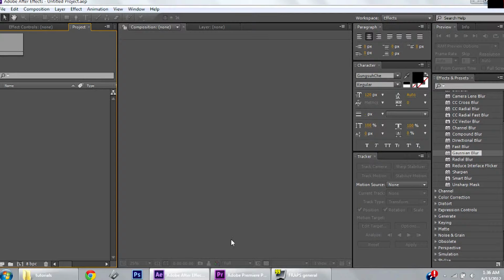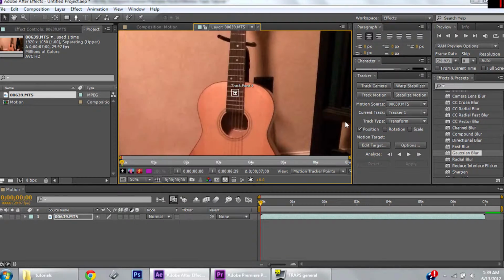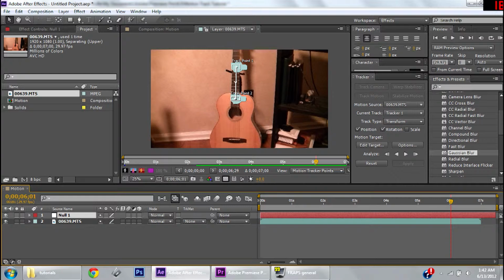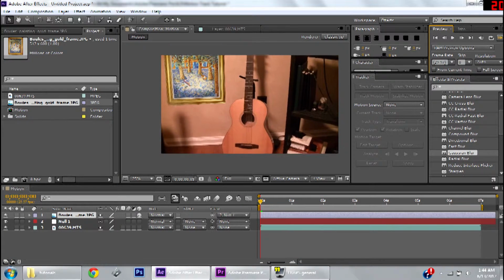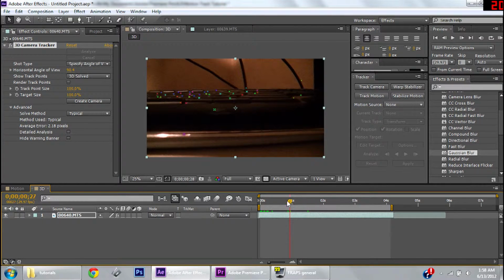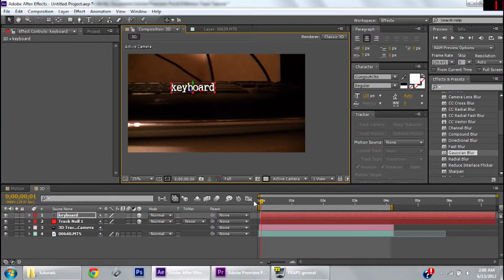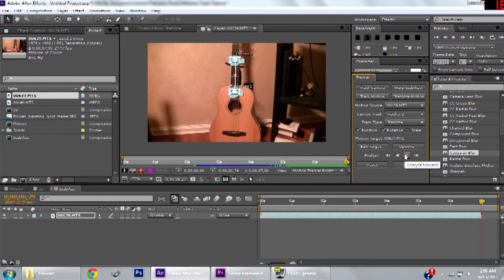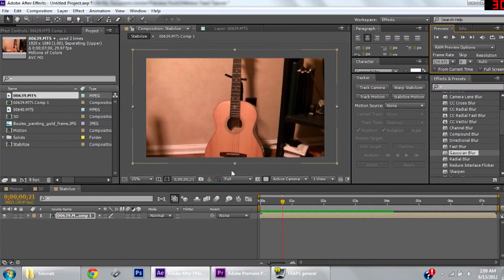Motion Tracking Tutorial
Here's a not so little tutorial I put together for Adobe After Effects to enlighten some newer users on the wonders of motion tracking. I hope you learned something useful.